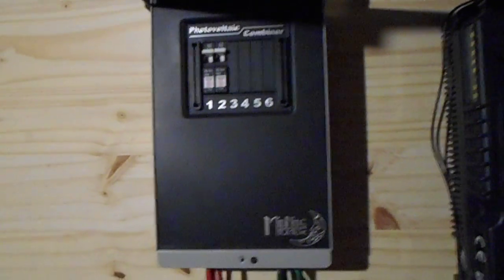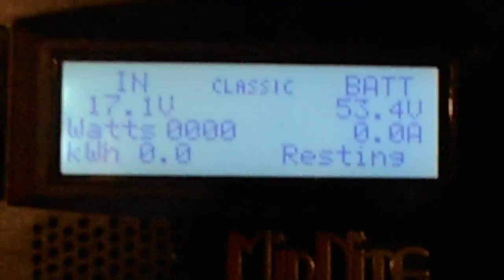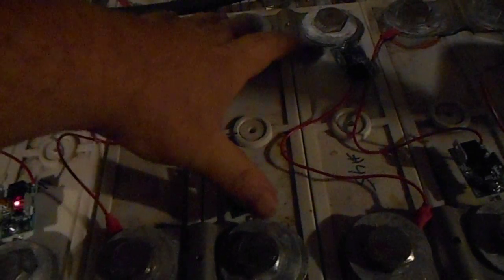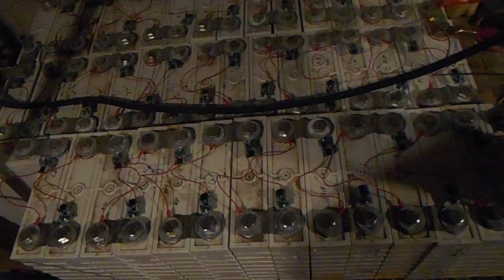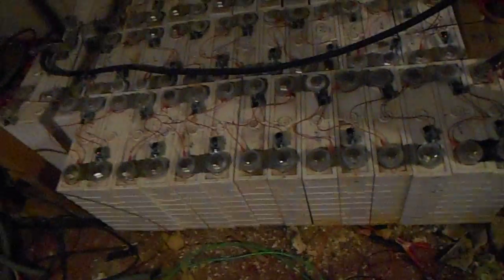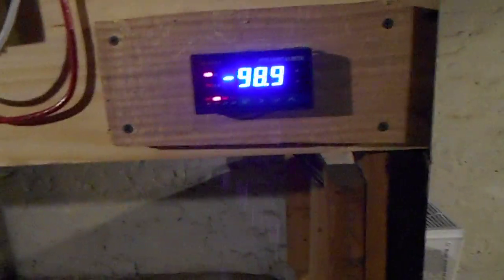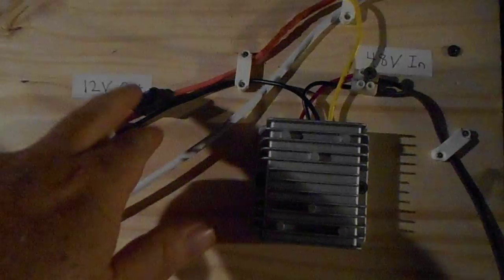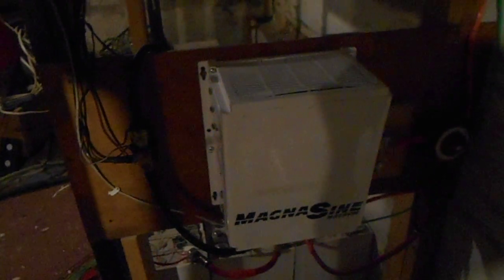48V LiFePO4 Off Grid Solar System - Hardware(Part 2)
I am using a Classic 150 charge controller, a Magnum 4448 inverter, JLD404 amp hour meter (200A/50mV shunt), HP-LX-300AH LiFePO4 Batteries, 12x300W=3600W (2x3S2P) Canadian CS6X-300M mono panels, and Battery Management System - mini BMS